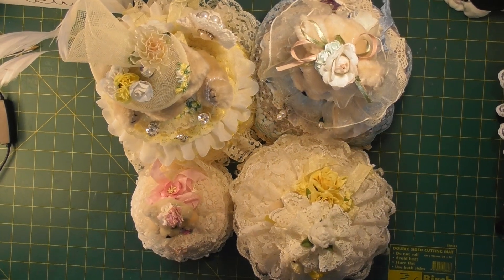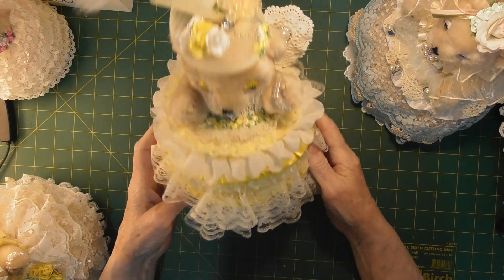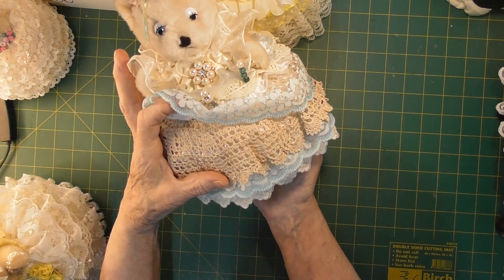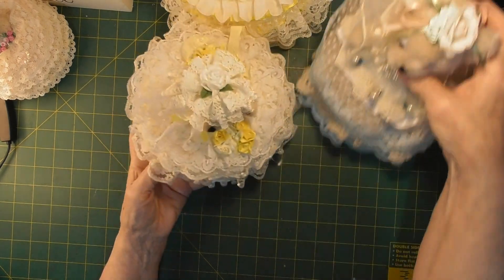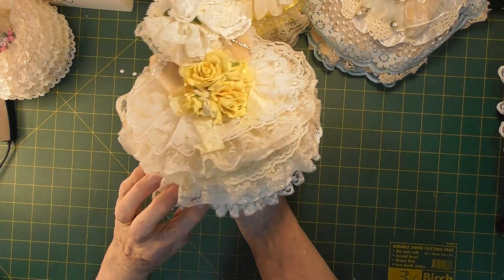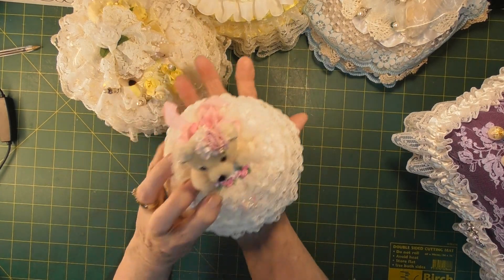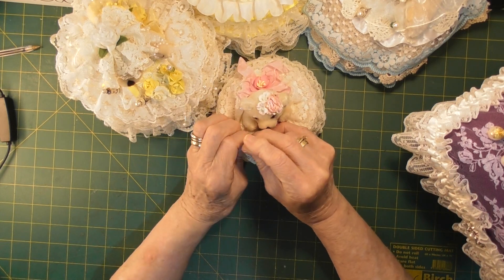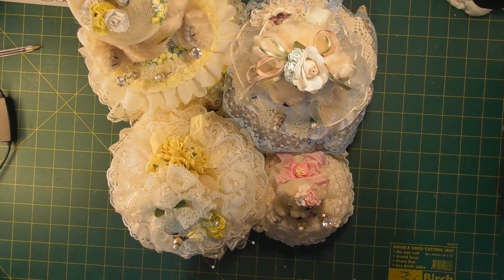More pincushion bears